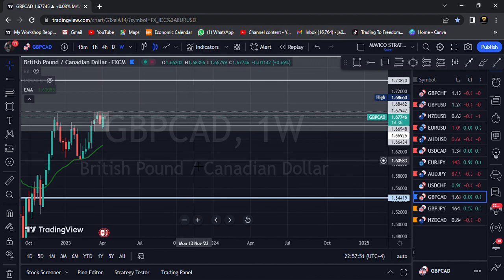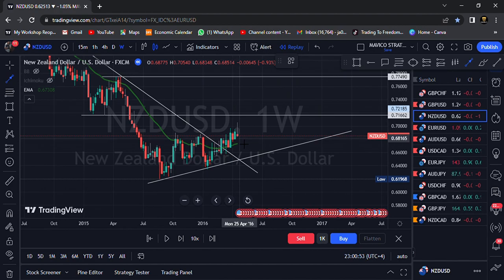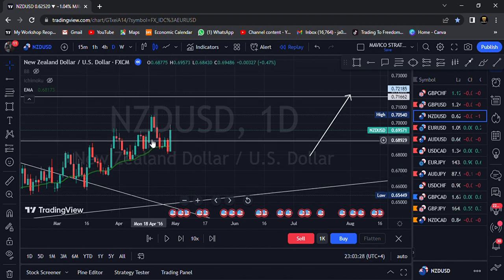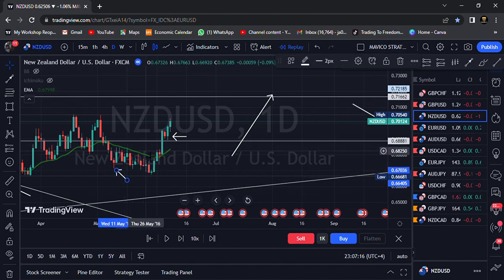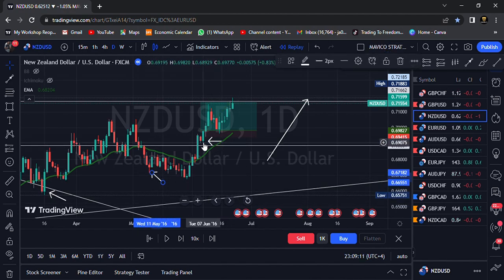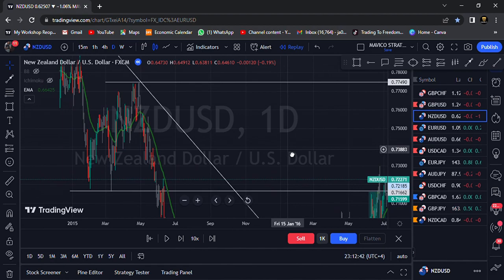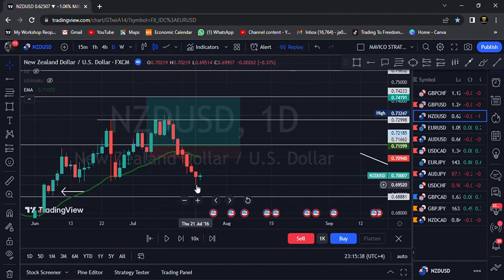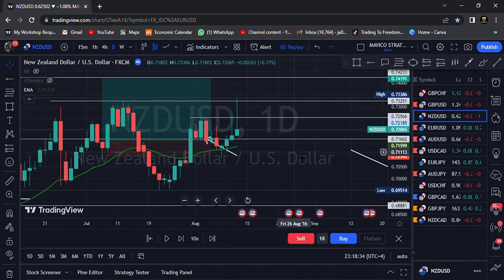Best Back Testing Video on YouTube.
Freedom Trader Brings to You guys today another x-rayed analysis of the the Charts.